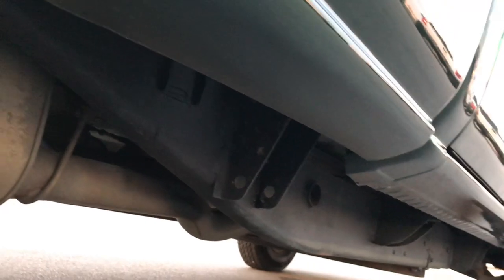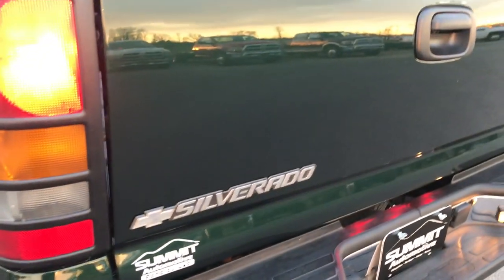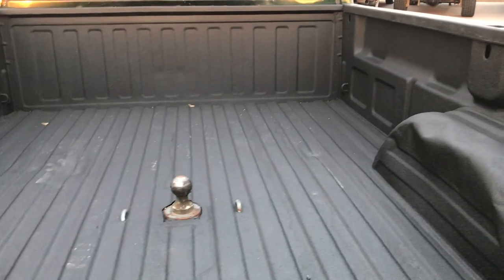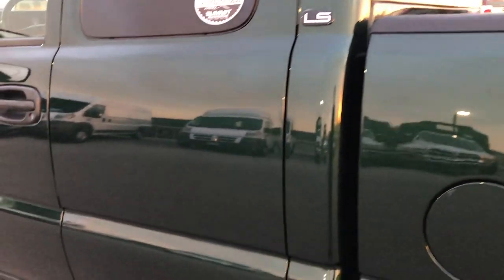2003 USED CHEVROLET SILVERADO 3500 DURAMAX DIESEL WALK AROUND REVIEW SOLD! 7T312A SUMMITAUTO.COM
This 2003 CHEVROLET SILVERADO 3500 EXTENDED CAB DURAMAX DIESEL DUALLIE IN GREEN is the vehicle we did walk around review of today.

2003 CHEVROLET SILVERADO 3500 EXTENDED CAB DURAMAX DIESEL DUALLIE IN GREEN

STOCK: 7T312A
PRICE: $22,999
MILES: 52,765
MAKE: CHEVROLET
MODEL: SILVERADO 3500
VIN: 1GCJK39133E148470

Clean Title History! 6.6 Liter V8 Duramax Diesel, LB7 Engine with 300 Horsepower, EXTENDED, LONGBOX, DRW, LS, NEW TIRES, 4WD, CD PLAYER, LOW MILES, Extended Cab Four Door Ext, Long Box 8 Foot Longbox, Dual Rear Wheel Dually DRW, LS Package, Automatic Allison Transmission, 4x4 Push Button Four Wheel Drive 4WD, Power Driver's Seat, Dark Charcoal Cloth Seats, 40/20/40 Split Front Bench Seating with Center Seat Hidden Storage Compartment, Full Towing Package with Receiver Trailer Hitch, Wiring and Transmission Cooler Tow Package, Gooseneck Hitch Gooseneck, Aftermarket Electronic Brake Controller, Tow Power Mirrors with Built-in Directional Signals, 3.73 Gears with Automatic Locking Differential Limited Slip Differential, 6 Brand New Mastercraft Courser LT215/85 R16 Tires, Steel Rims, Four Wheel Disc Brakes, Spray-in Bedliner, Clearance Lights, Fog Lights, AM / FM Radio Tuner, CD Player, Keyless Entry System, Driver and Passenger Front Air Bags, L.A.T.C.H. Child Safety System, Multi-Function Steering Wheel Controls, Dual Multi-Zone Climate Control , Factory All Weather Floormats, Air Conditioning AC, Cruise Control, Power Locks, Power Windows, Tilt Steering Wheel, Automatic Headlights Autolamp, Green Metallic,

STOCK: 7T312A
PRICE: $22,999
MILES: 52,765
MAKE: CHEVROLET
MODEL: SILVERADO 3500
VIN: 1GCJK39133E148470